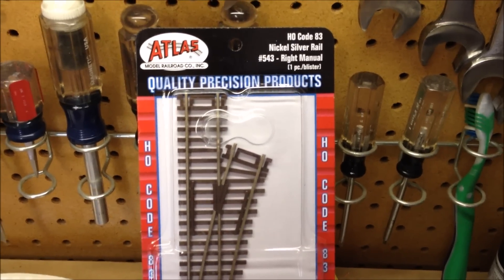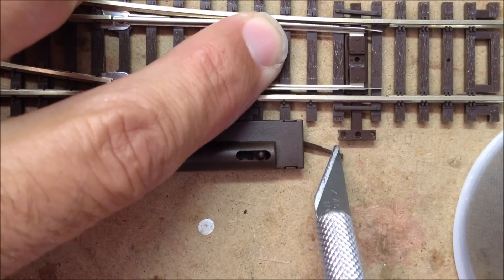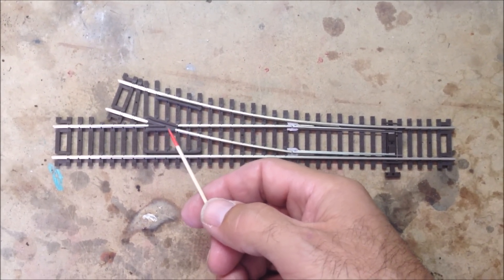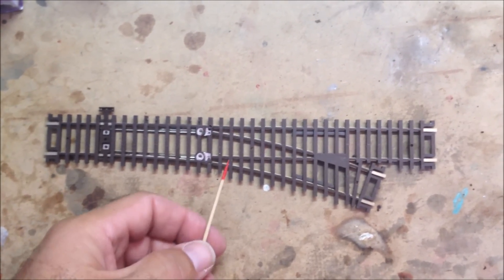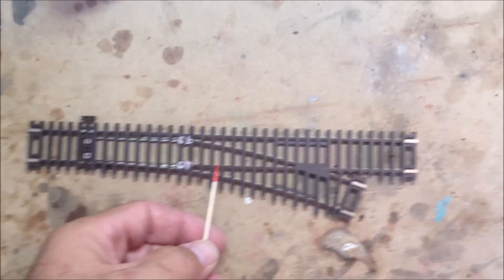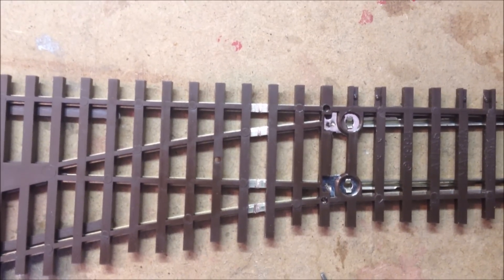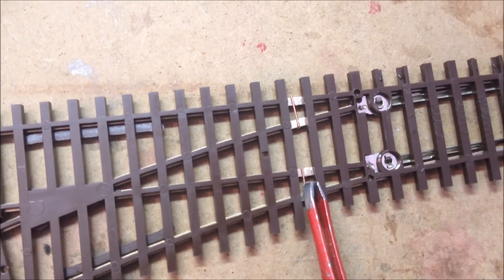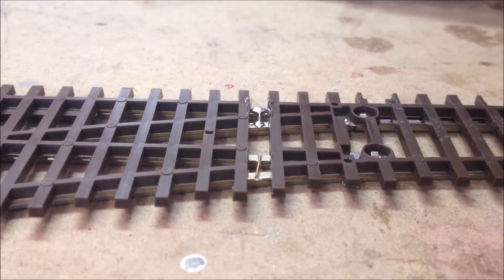River Mountain Model Railroad – Installing Jumper Wires for Turnouts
A quick clinic on installing jumper wires for turnouts. Electricity is a main ingredient for running model railroads, this technique will help ensure the flow of electricity in your rails. Disclaimer - even though this is my technique and how I do things, it does not necessarily mean this is the way you should be doing things or is this the only way. Have fun and enjoy your model railroad.